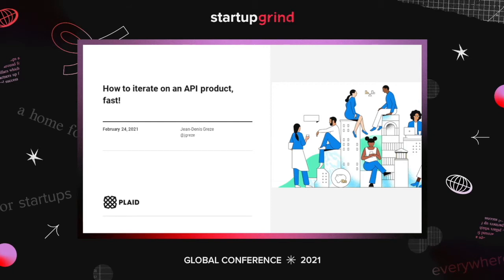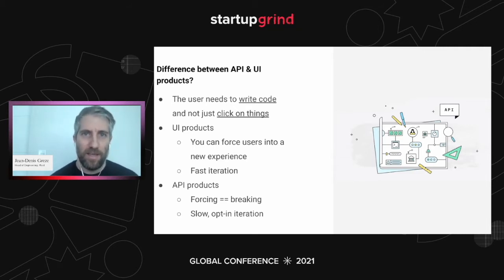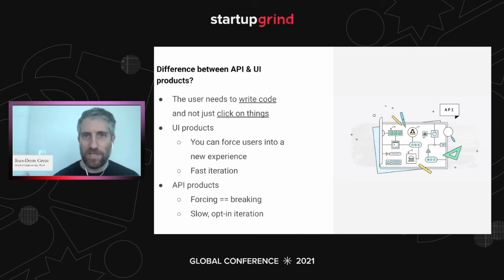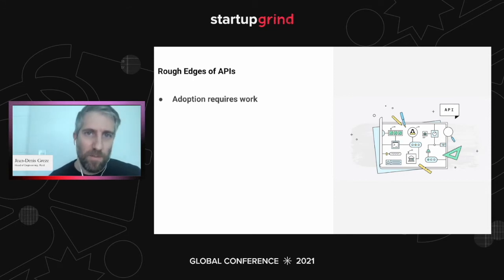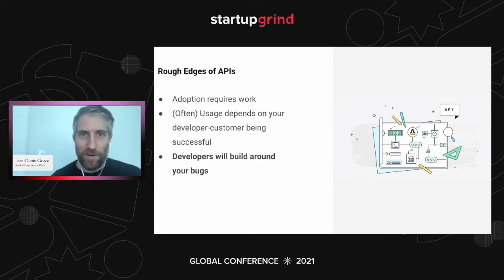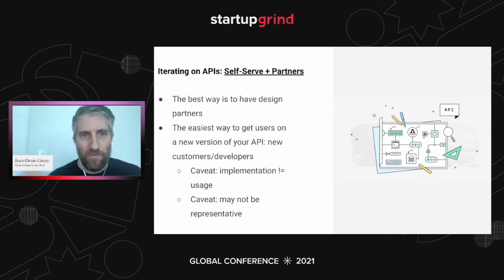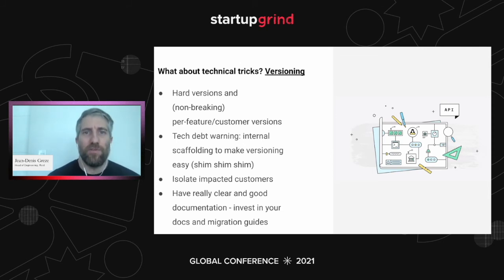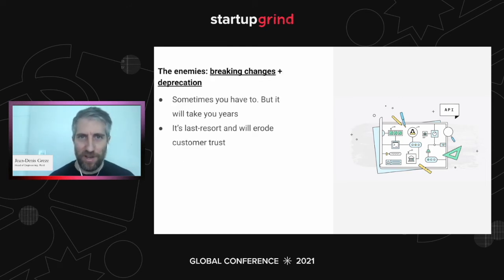Everything you Need to get Right to Build an API Startup- Jean-Denis Greze (Plaid)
Jean-Denis Greze leads the engineering team at Plaid, a financial services API startup and leader in the fintech industry, dedicated to democratizing financial services. Previously the Director of Engineering at Dropbox, Jean-Denis will be sharing his expertise on the fundamentals of building an API startup.